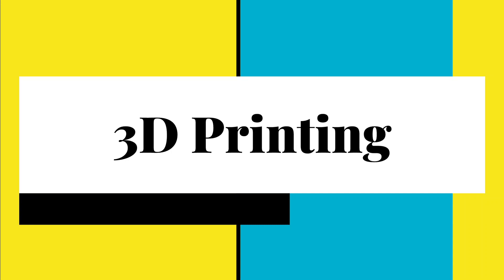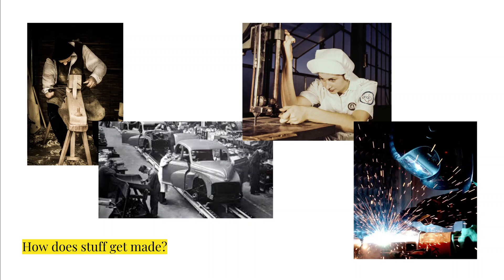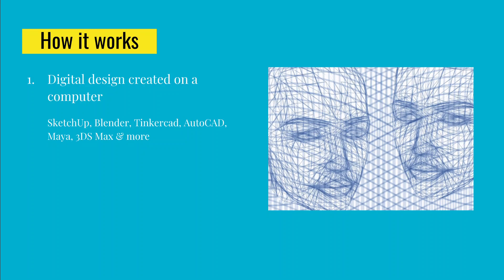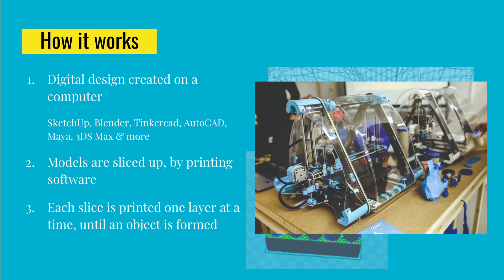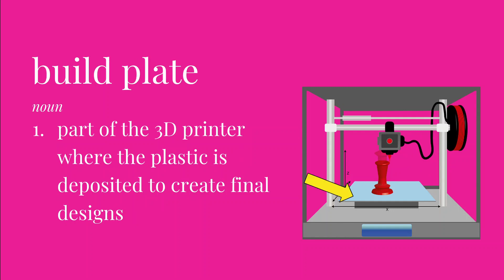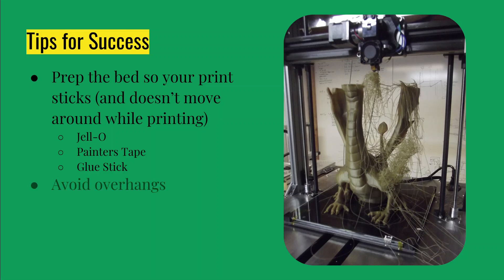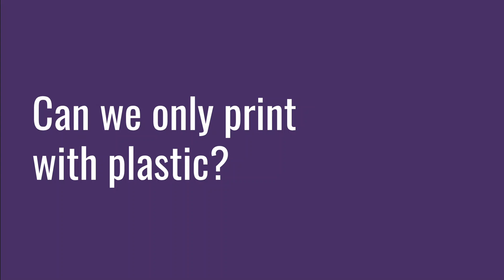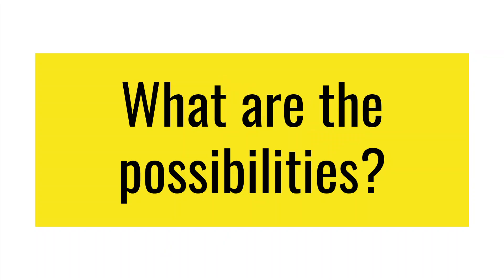3D Printing Basics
Short walkthrough of what 3D printing is, how the process works, the limitations, and some emerging trends.